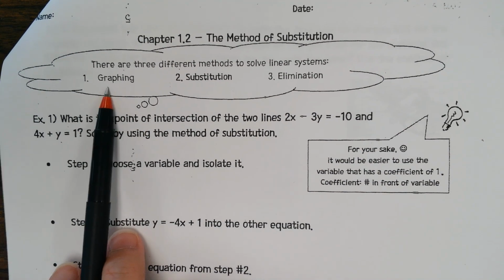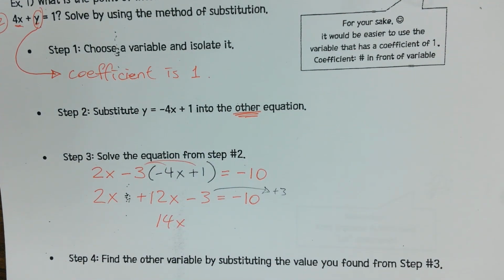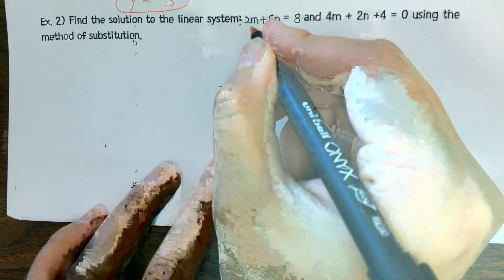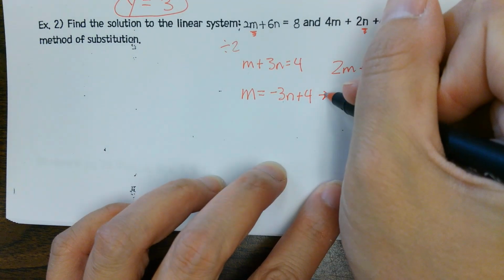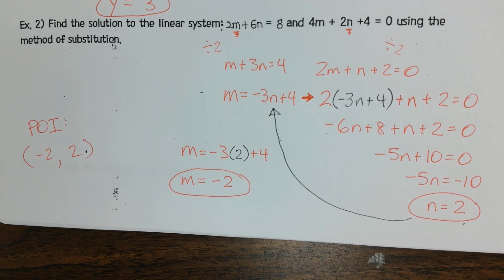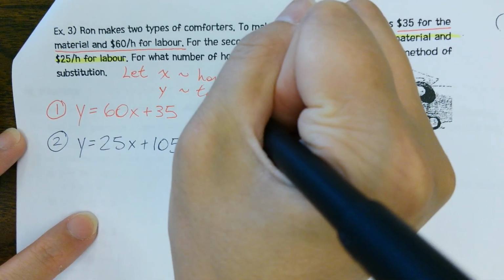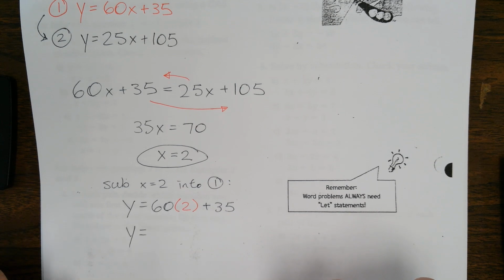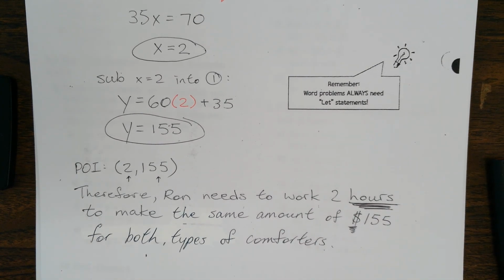Sept 19 - MPM2D - Method of Substitution